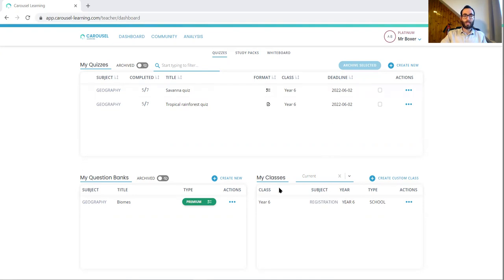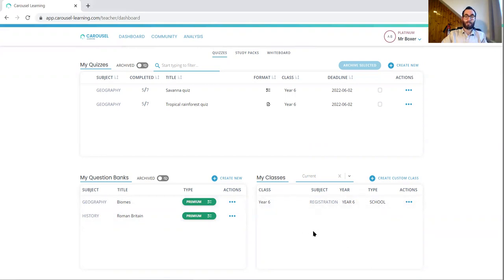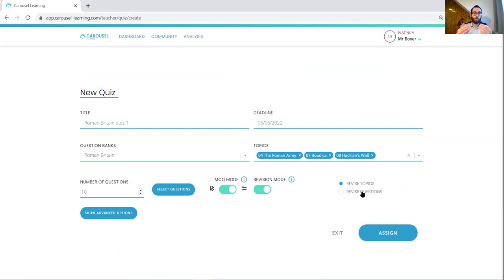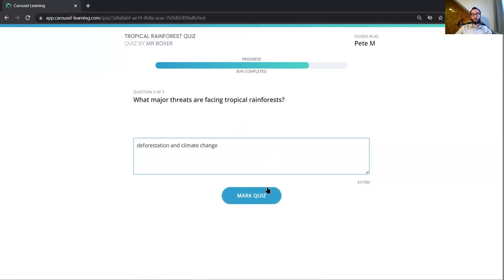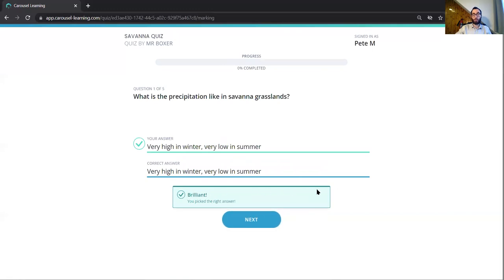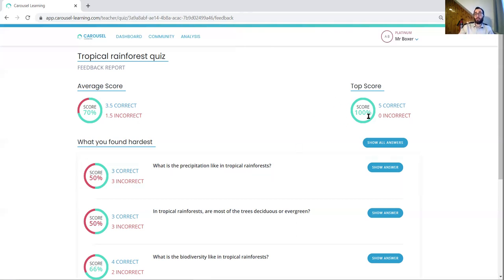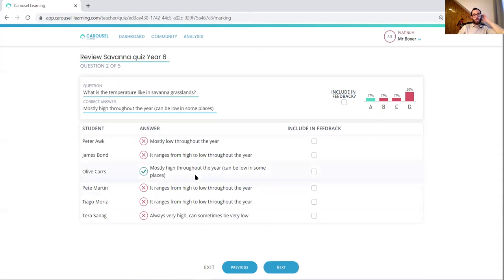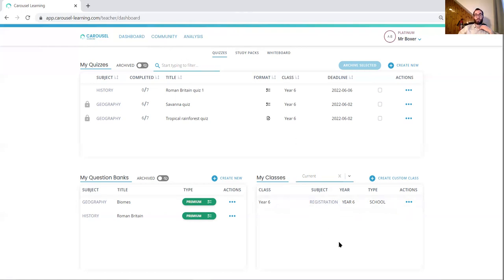Carousel Primary product tour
Carousel's Director of Education Adam Boxer gives a tour of Carousel Platinum and shows how it can be best used in primaries.